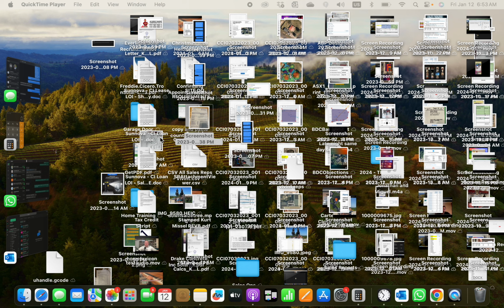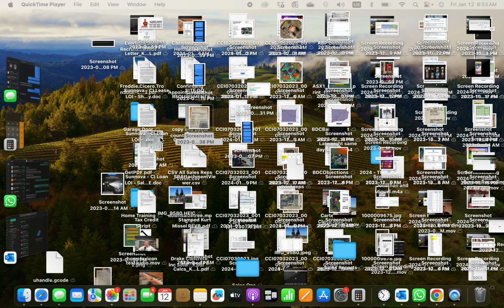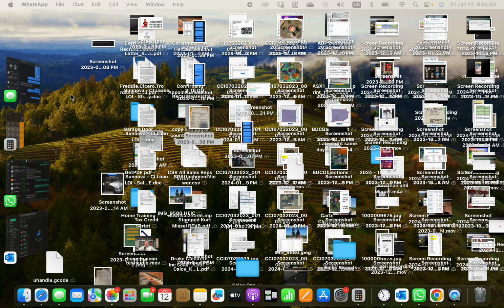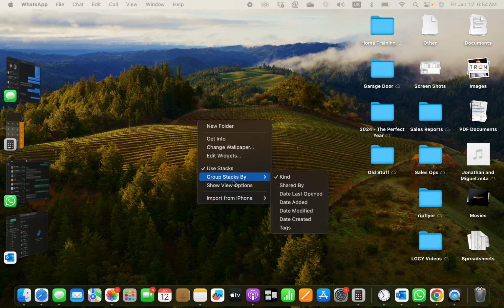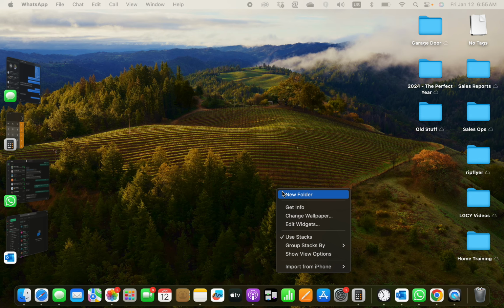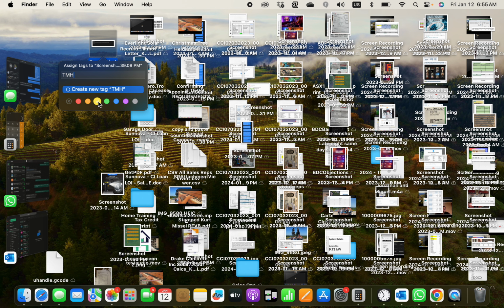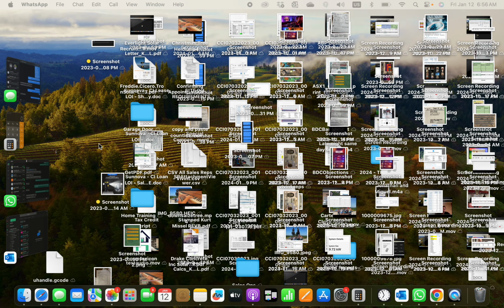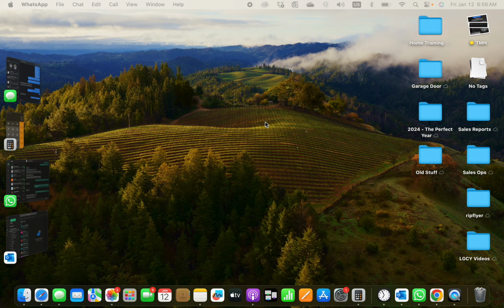How to Declutter or Organize Your Descktop With the Click of a Button | MacOS Sonoma | Teach Mom How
how to clean up and organize your apple mac desktop. Cool new mac os sonoma feature to declutter your desktop with the push of a button.

How to use a mac computer.